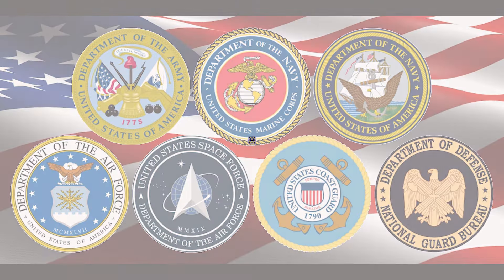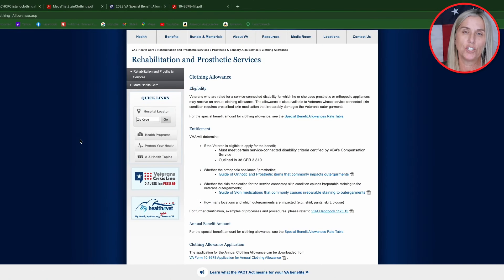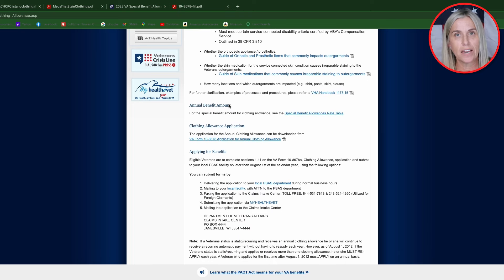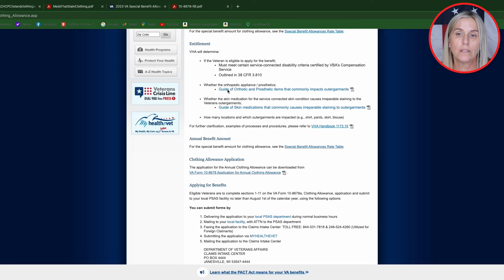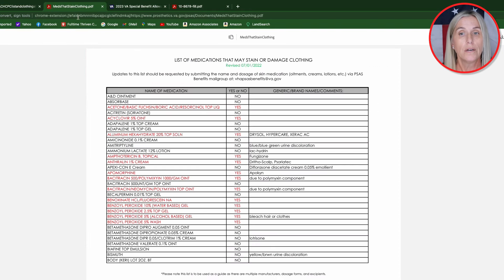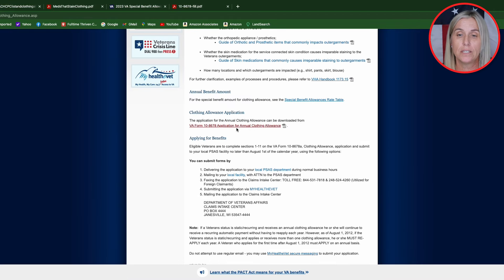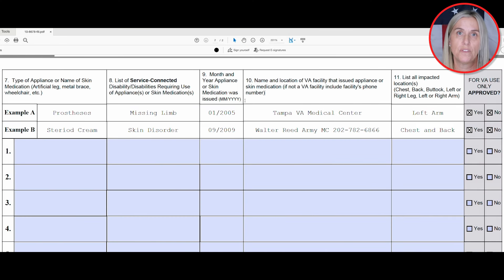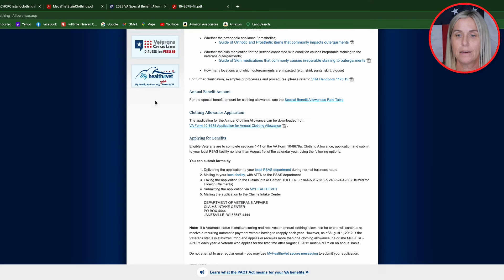VA Clothing Allowance 2 0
⏰ VA Clothing Allowance ⏰
00:00 Intro
00:24 VA Clothing Allowance
01:08 Where Do You Start
01:22 Eligibility
01:47 Entitlement
01:50 Orthopedic/Prosthetics
02:20 Skin Medications
02:37 Annual Benefits
02:54 Application
04:02 How Do You Submit Your Application
04:45 Recap

Here is the link to look up the qualifying devices and creams.  Click on the blue hyperlinks.

✅ Guide to skin medications: Scroll down to Entitlements/Guide to skin medication.  The link will launch an Excel spreadsheet.

Our goal for this YT channel is to share information and educate veterans and their families.

Donations help us continue to enhance our studio and equipment to provide great videos and live Q&A's for everyone.  If you would like to donate, please feel free to use one of the following options:

Please share this YT channel with other veterans and their family and friends.